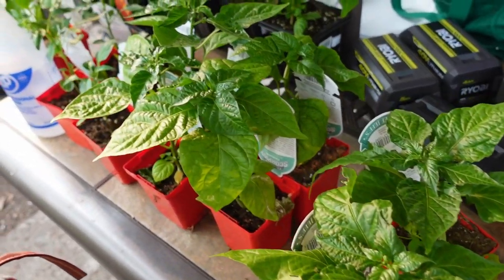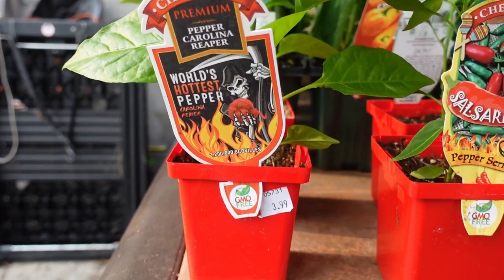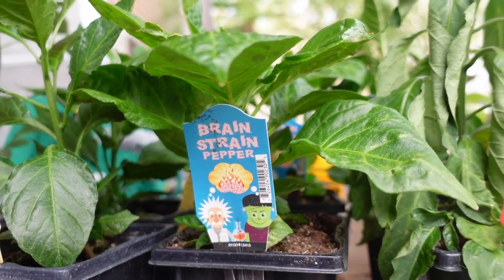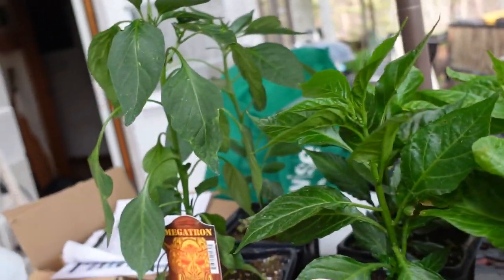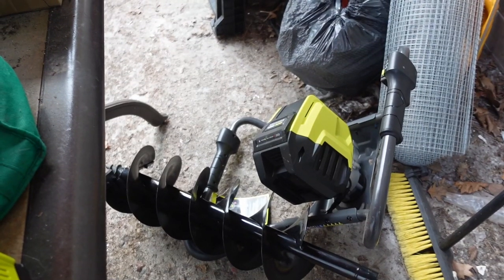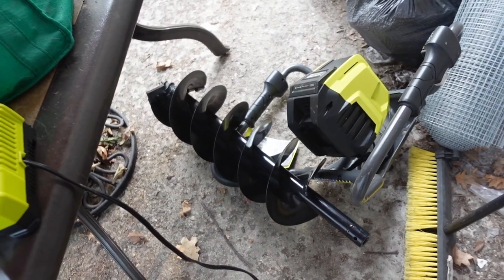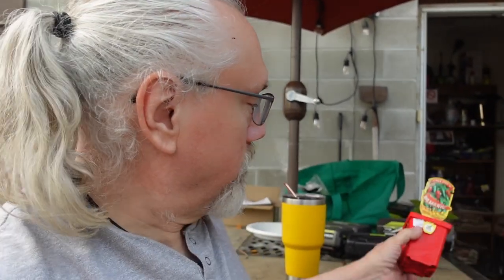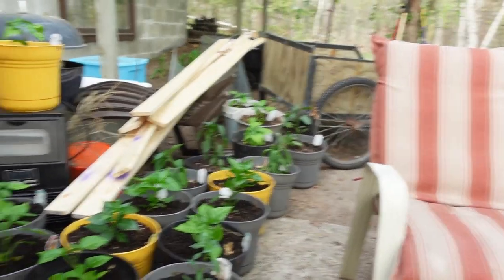Pepper Planting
Ah, Spring. It has come upon us with soft vehemence, and due to circumstances, I need a garden.

This year's crop of peppers. We'll see how they do.

Also, Resolve dialogue tools are amazeballs.